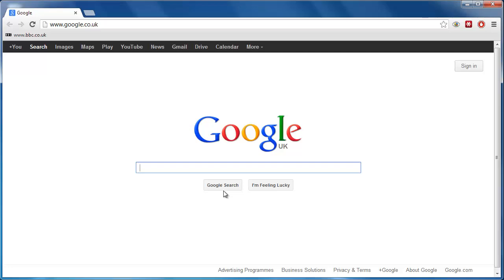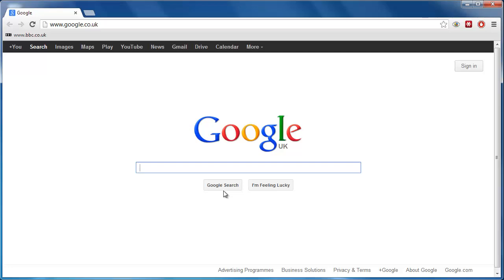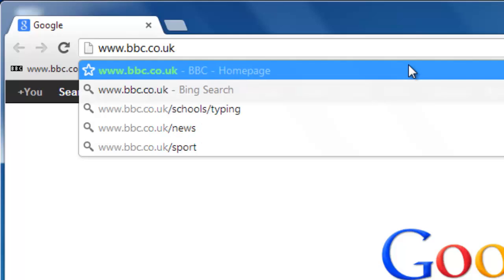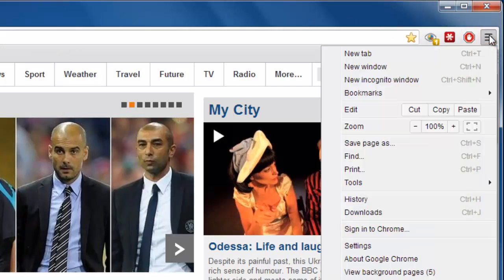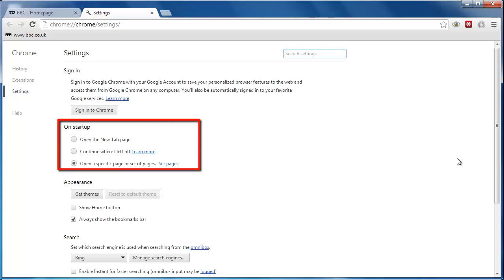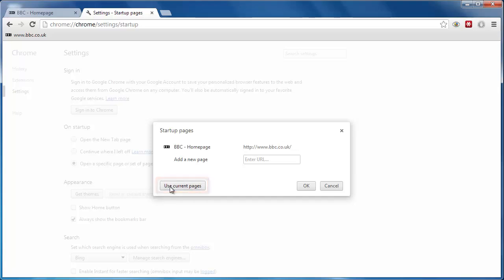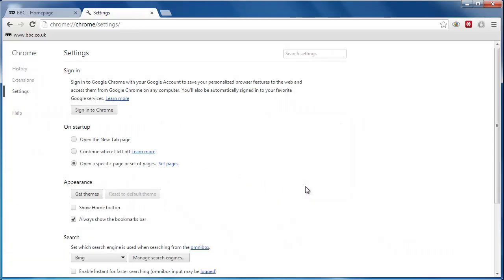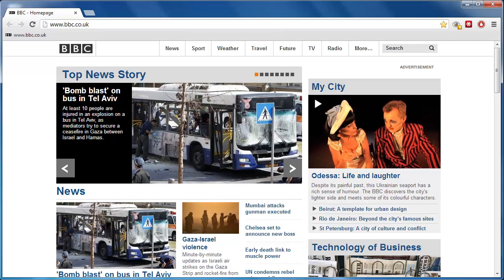How to set a Homepage on Chrome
The homepage is the first screen you see when you start Chome so it is important it's something you want to see

Introduction:

Once you know how to set a homepage on chrome you'll be able to select a page of your choosing to open every time you start the browser -- this tutorial will show you how to do this.

In this example we are going to be setting the BBC website as our homepage.

Step # 2 -- Opening Settings

Now we need to open settings. Click on the icon that looks like three vertical bars in the top right hand corner of the browser. In the menu that appears click "Settings". This will open the "Settings" tab. You will notice a part of the tab with the title "On startup" under this title click on the "Set pages" link.

Step # 3 -- Setting the Homepage

The "Startup pages" window will appear and click the "Use current pages" button. You will see a list with any open webpages open, click the one you want to make your homepage -- in the case "BBC -- Homepage". Finally click "OK".

Step # 4 -- Confirming Homepage Change

That is how to set a homepage on chrome and to check it has worked close Chrome and open it again. The browser should automatically load the page you have set, in this case the BBC website.